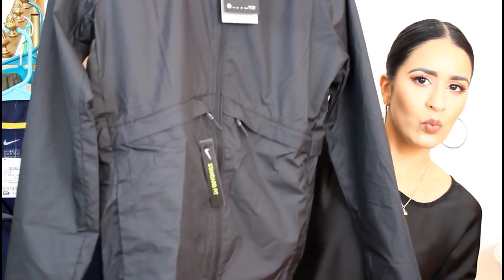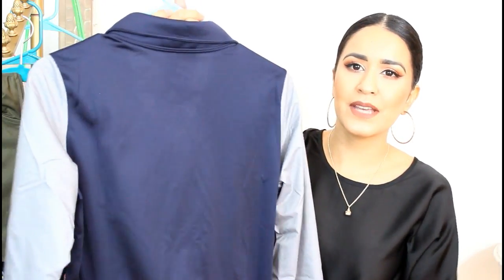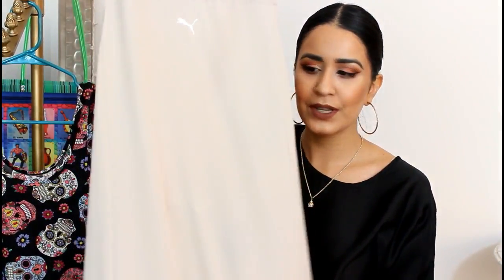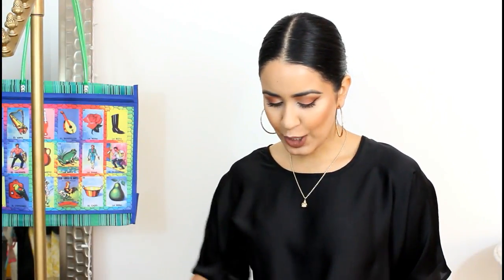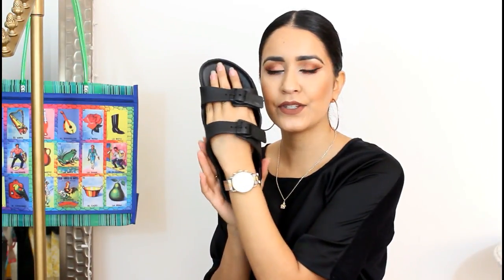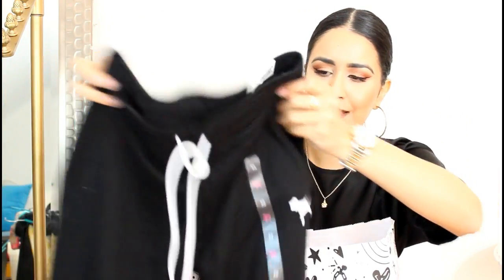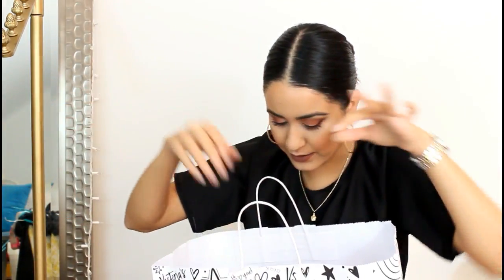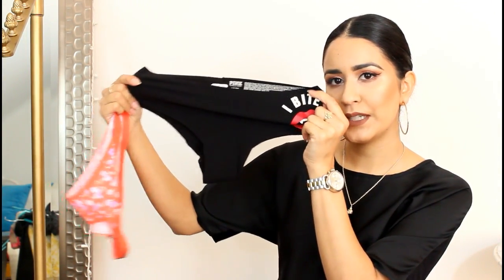CLOTHING HAUL 2019 FOOTLOCKER ROSS MARSHALLS ADIDAS WALMART